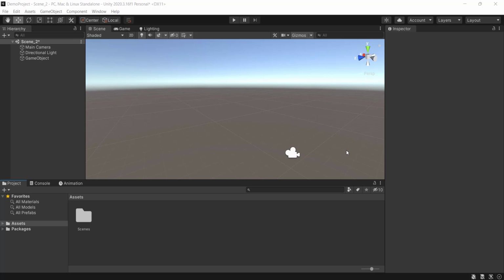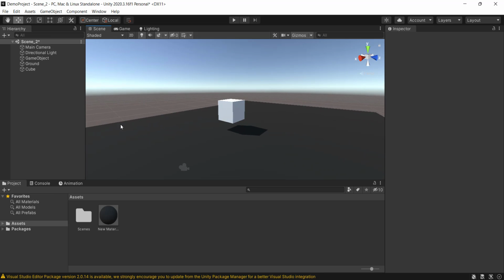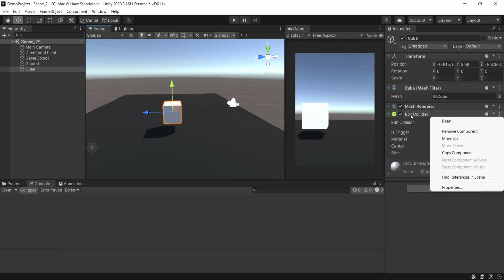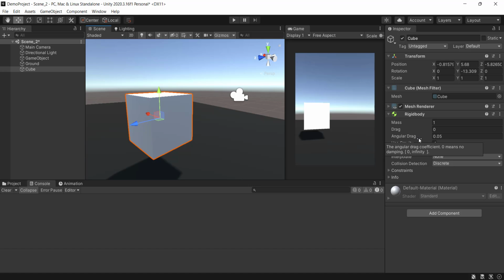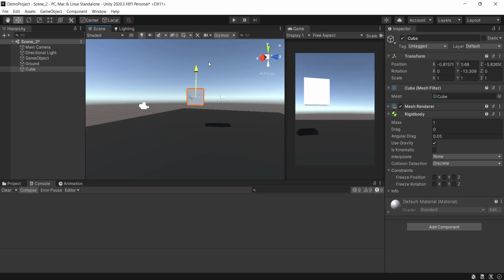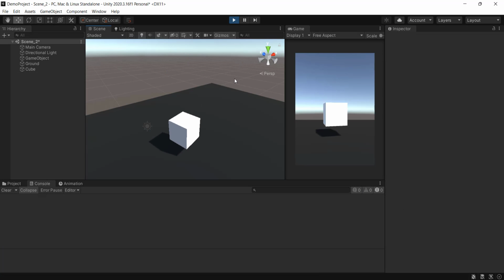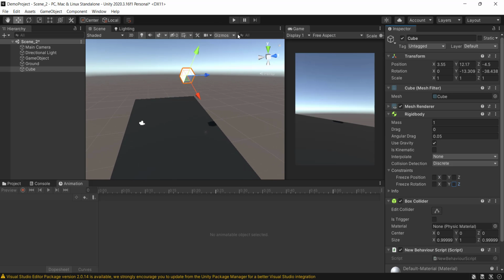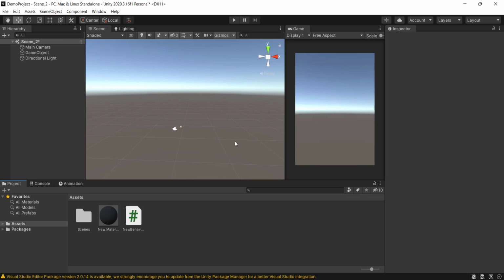unity rigidbody | Unity3D in English | RR Tutorials